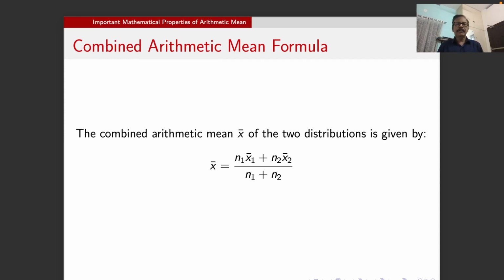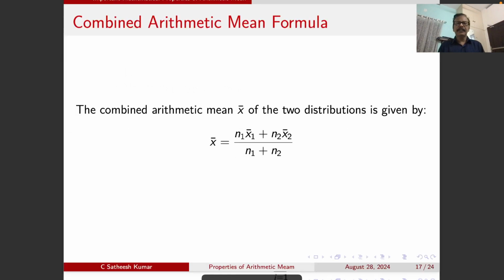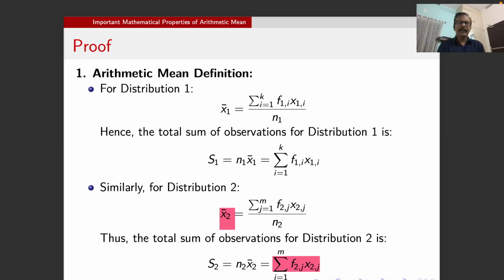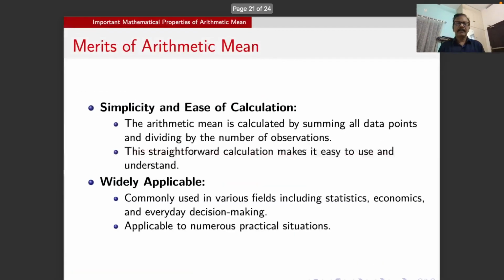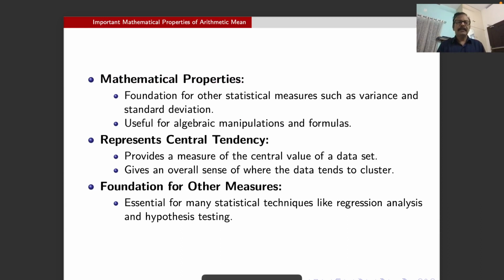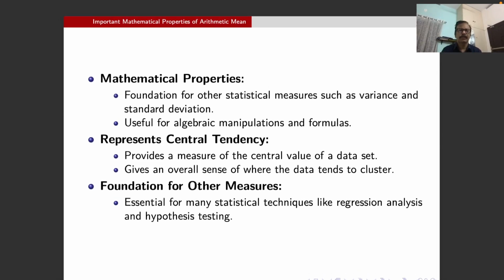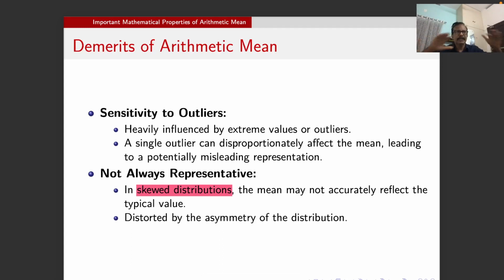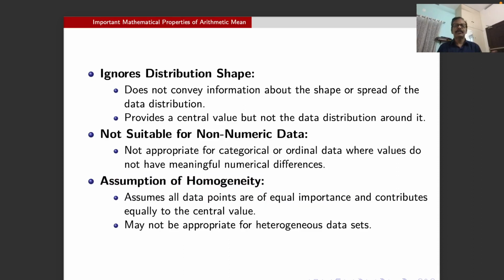Combined Arithmetic Mean: Class 4